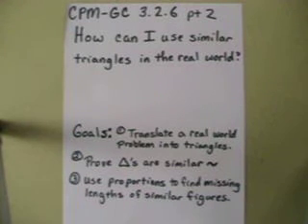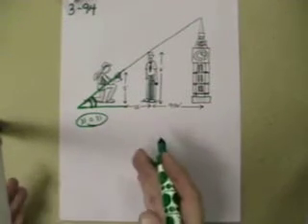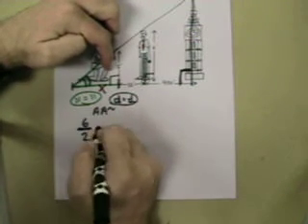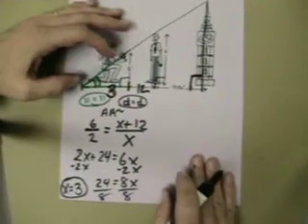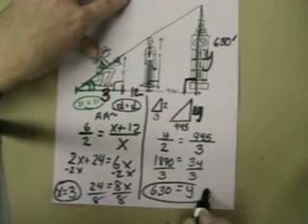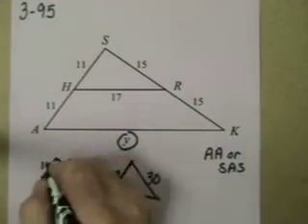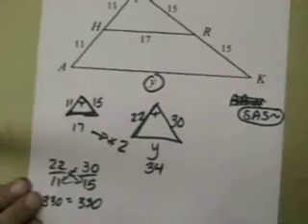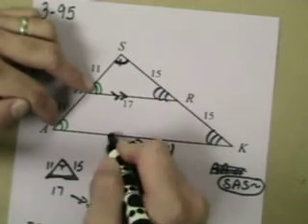GC 3.2.6 Applying Similar Triangles pt2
Setup prove and solve similar traingles